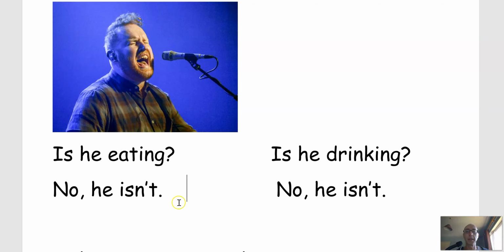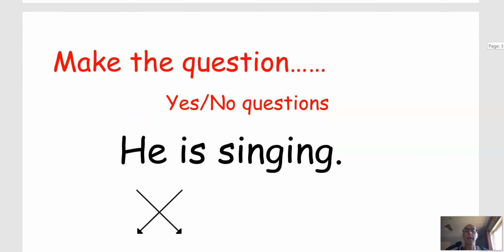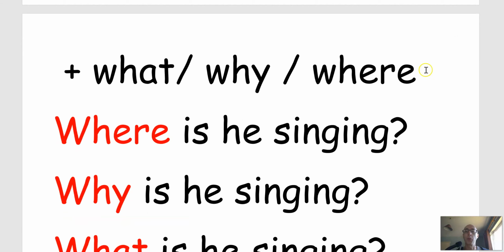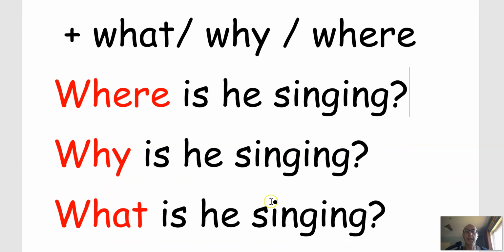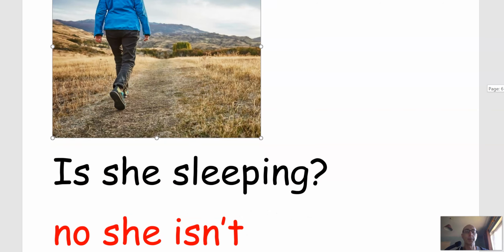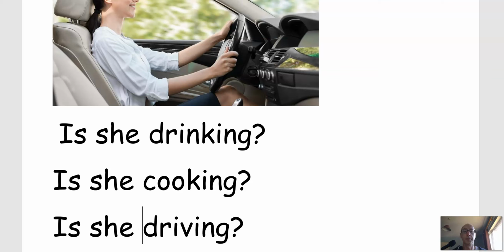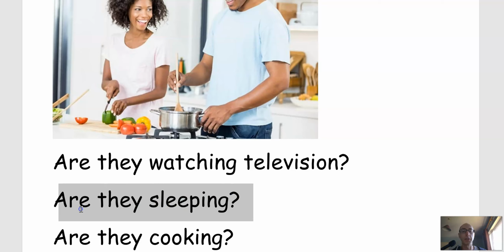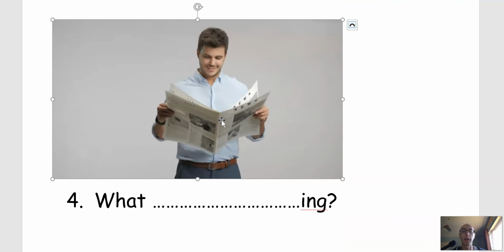-ing Questions and negatives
Using questions in the continuous - ing -
Is she eating?
Are they cooking?
What is he drinking?